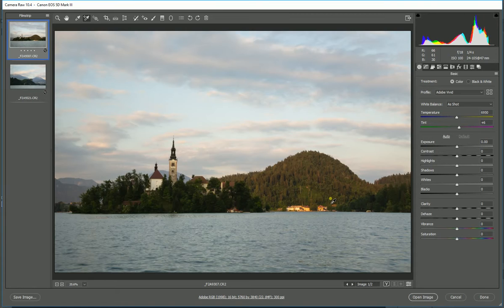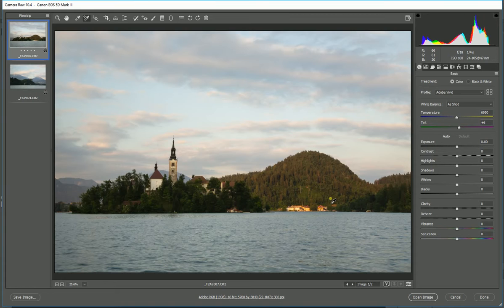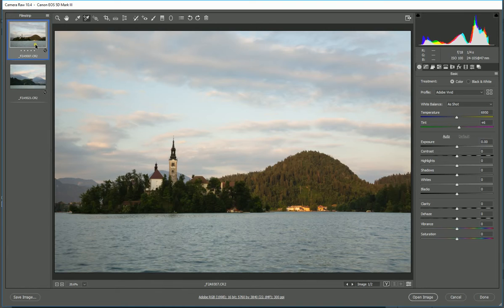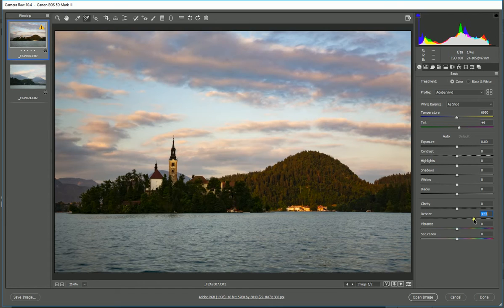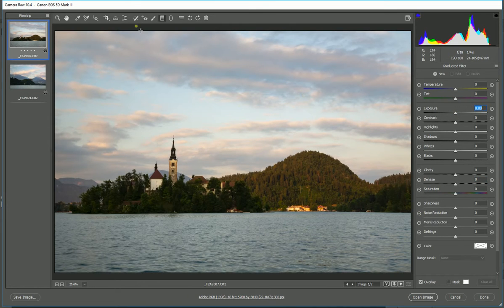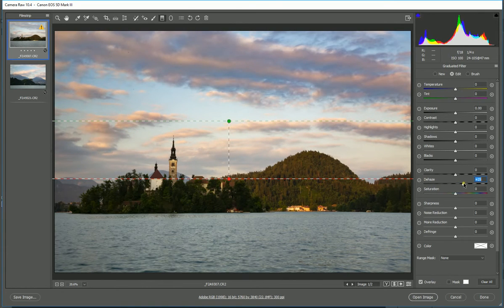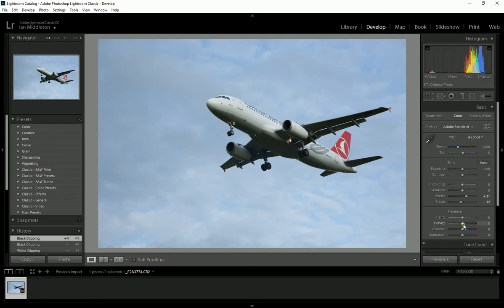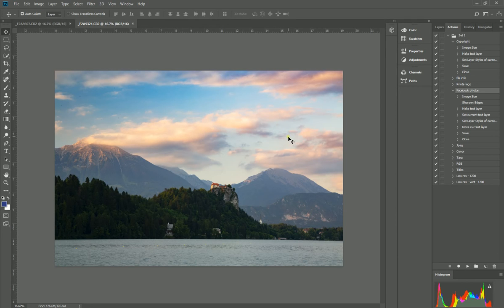Using the dehaze tool in Adobe Camera RAW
The dehaze tool in Adobe Camera Raw within Adobe Photoshop and Lightroom is a fantastic tool that takes you well beyond what you can do with a circular polariser in the field. Check out my tutorial on how it can be  used, especially when it comes to skies.

On this video I show how I used the dehaze tool in Adobe Camera RAW to take out the haze from two sunset photos taken at Lake Bled in Slovenia. For more of my tutorials visit my photography blog